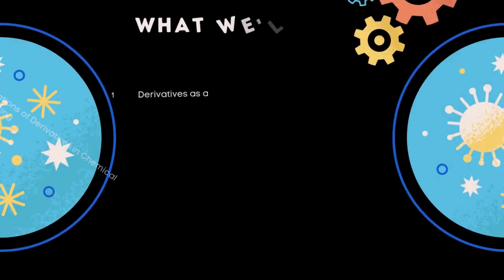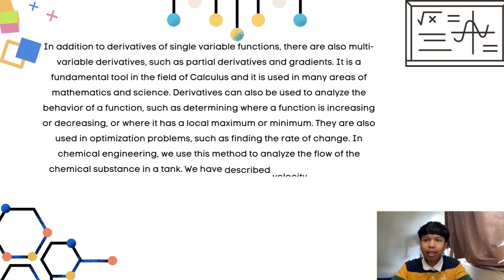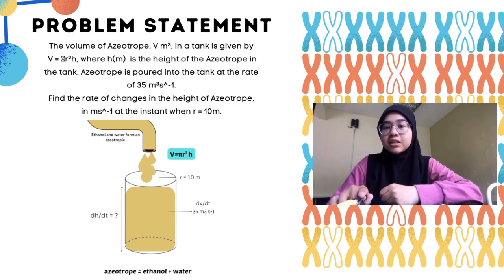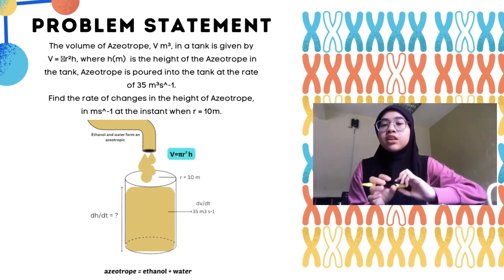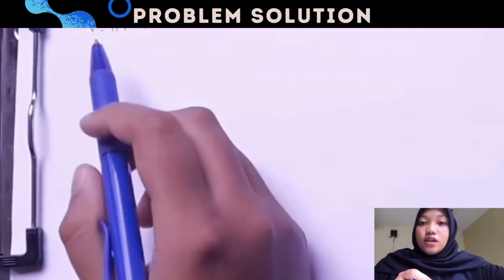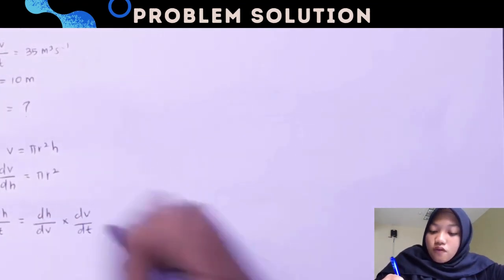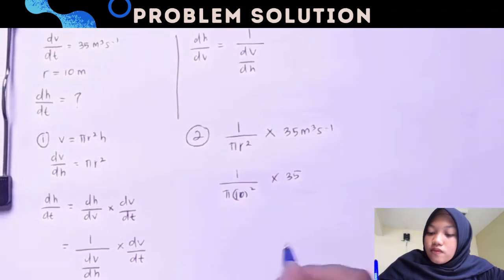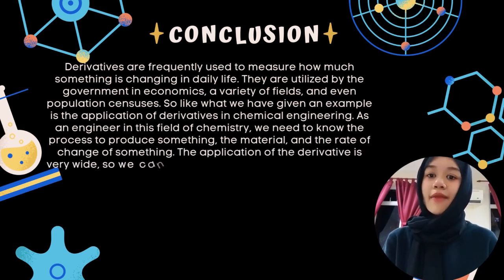APPLICATION OF DERIVATIVES IN CHEMICAL ENGINEERING MAT183 VIDEO ASSIGNMENT